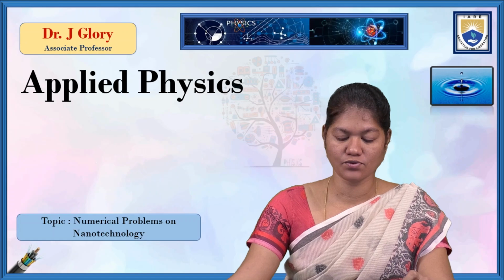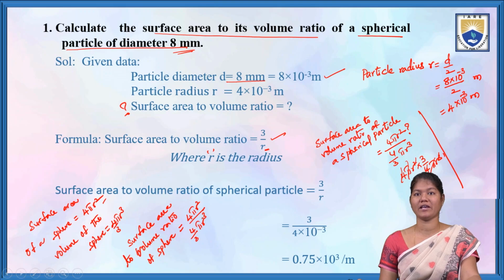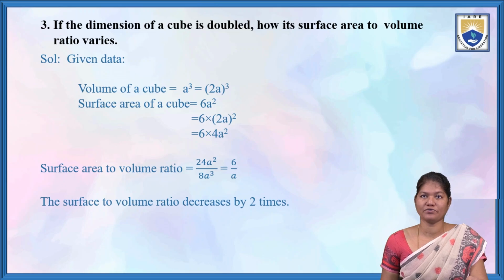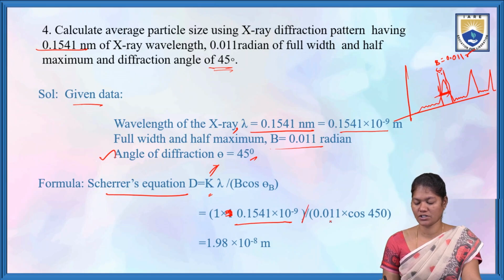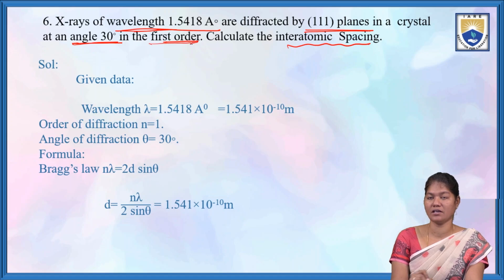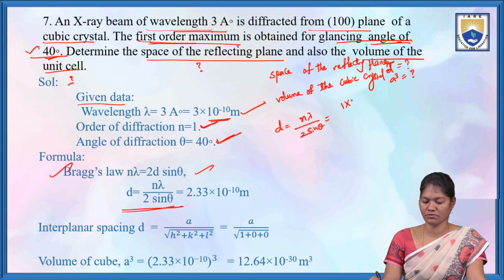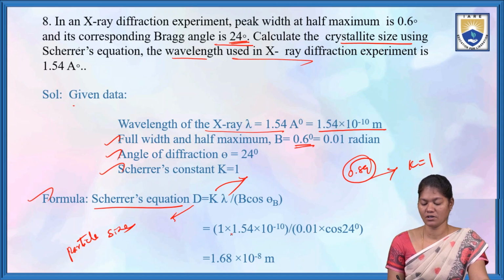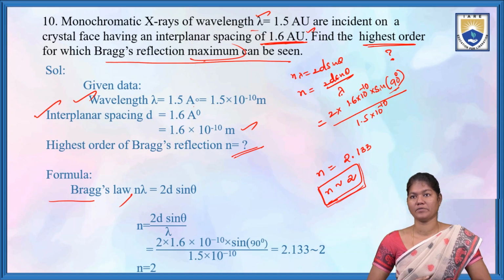Numerical Problems on Nanotechnology by Dr. J Glory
Numerical Problems on Nanotechnology by Dr. J Glory | IARE

Telangana, India.